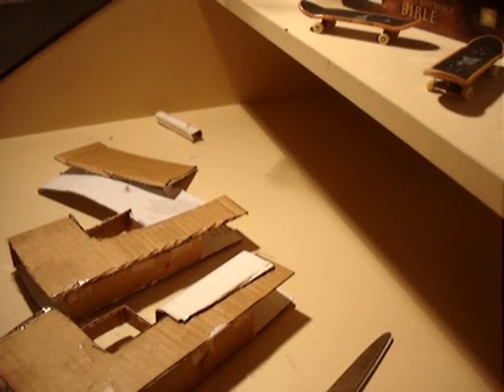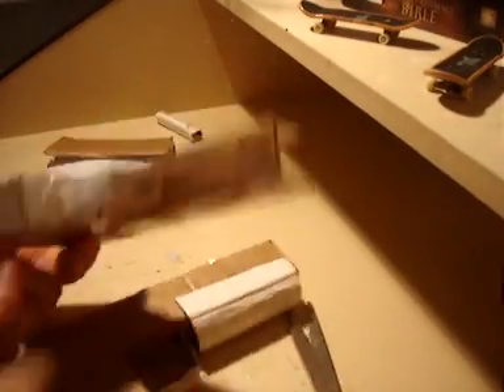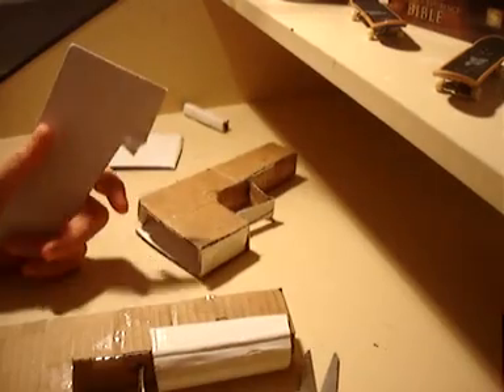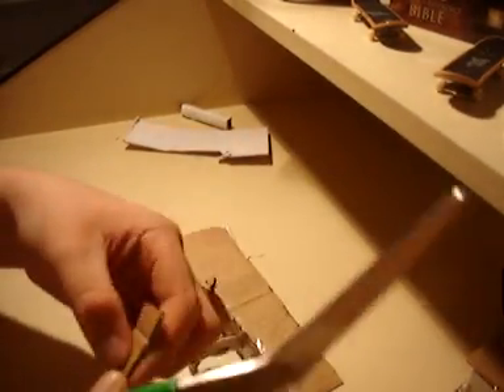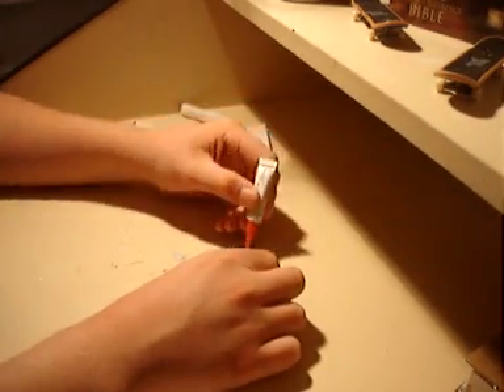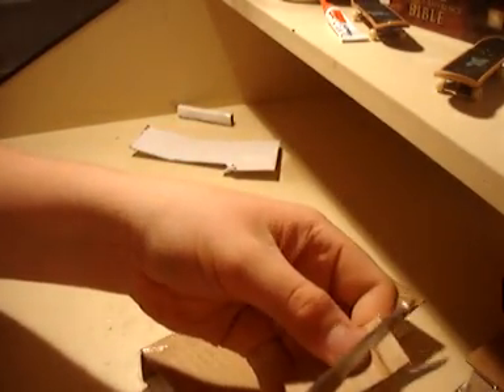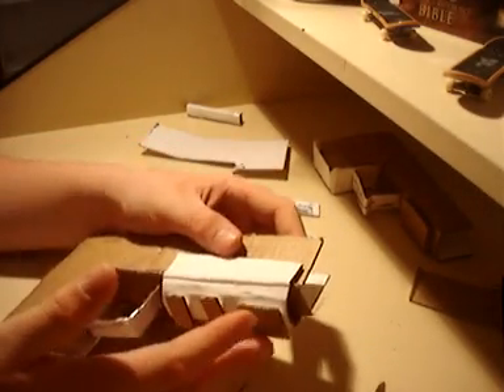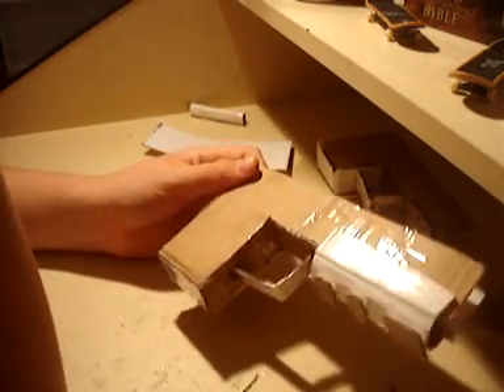paper gun tutorial- how to make attachment rails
a requested tut on how to make attachment rails and a light attachment for a paper gun